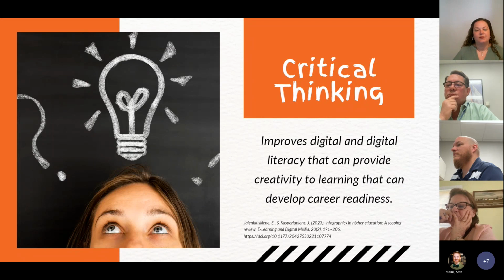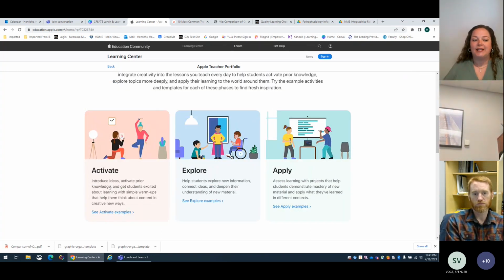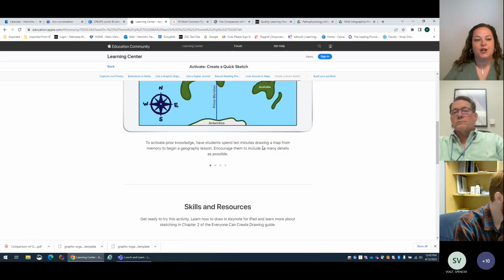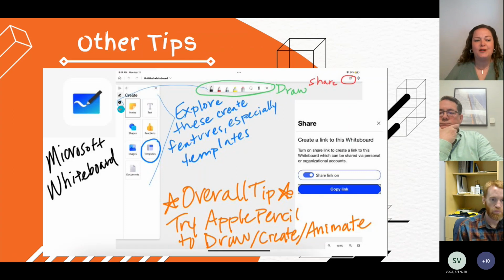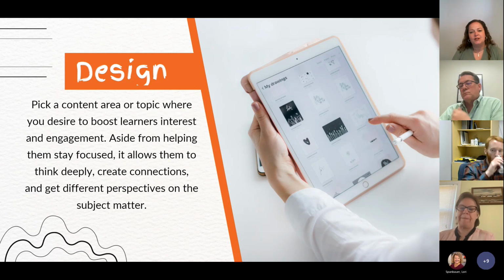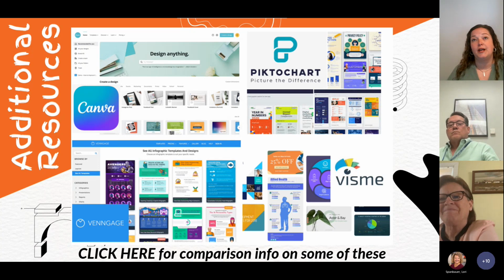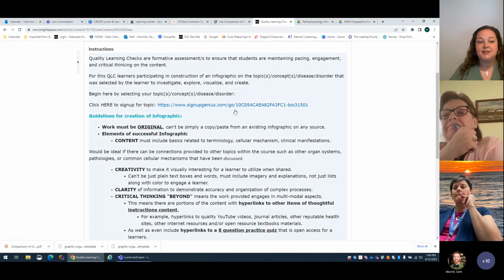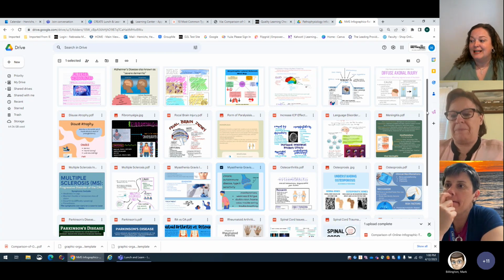Lunch and Learn: Infographics can Ignite Deeper Learning Dr Henrichs 2023/04/12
Chapters
0:00 Intro
1:00 - getting started
14:37 Applications to create Infographics
29:28 Sample classroom infographics